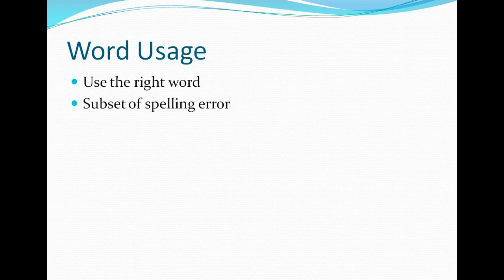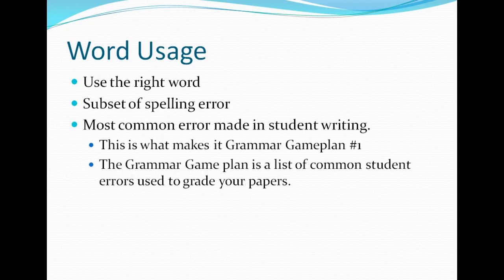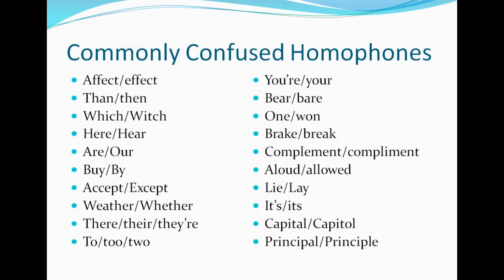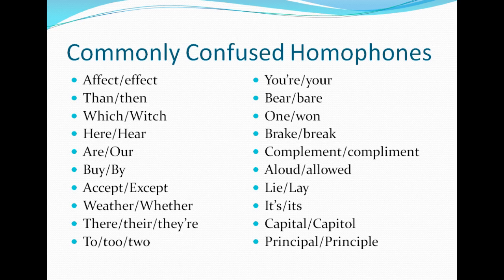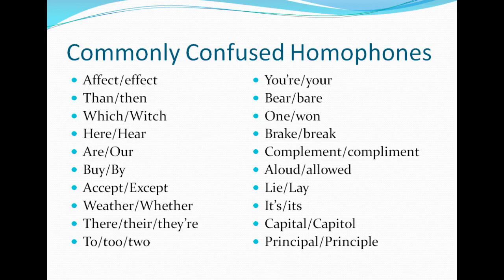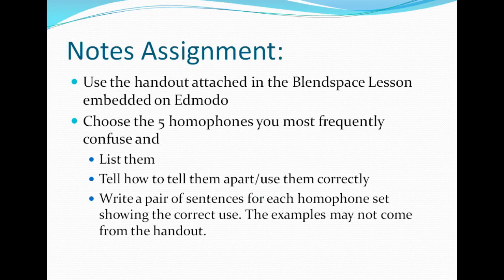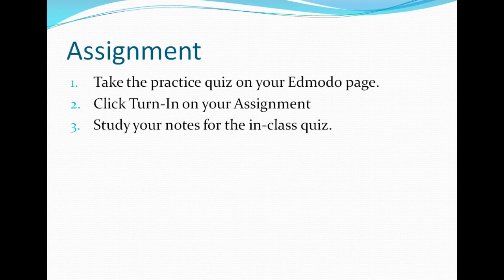Homophones 1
Lesson on word usage and homophones